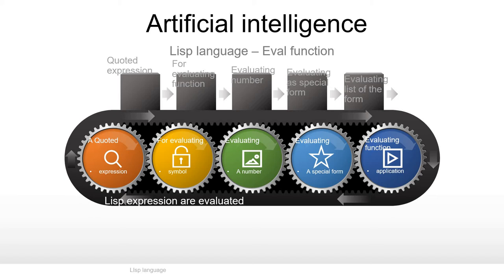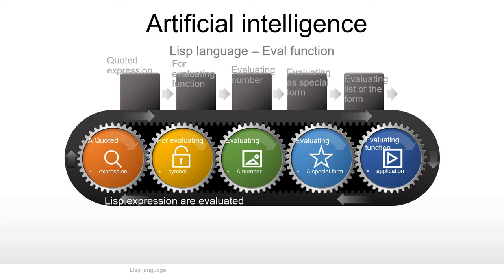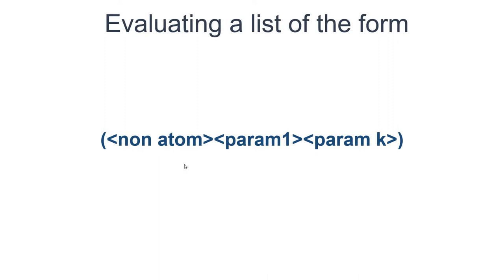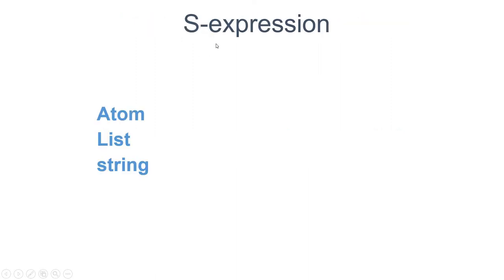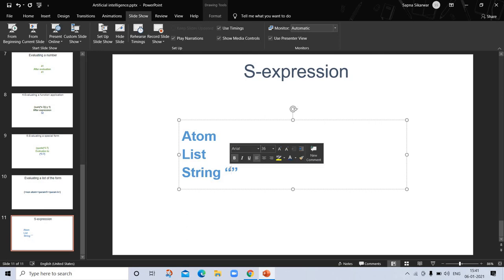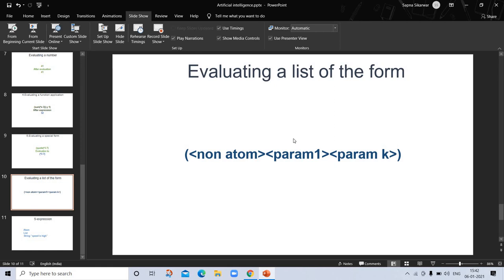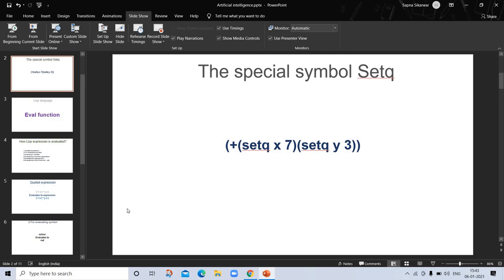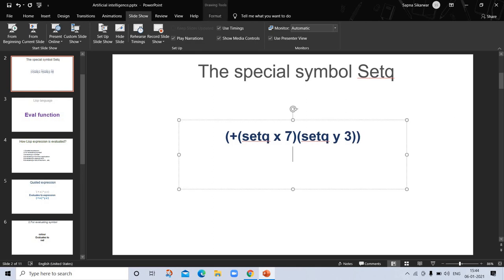Artificial intelligence - Lisp language|Lisp language - Eval function |Lisp language - Setq |S-exprs